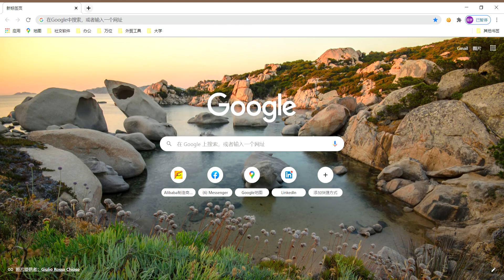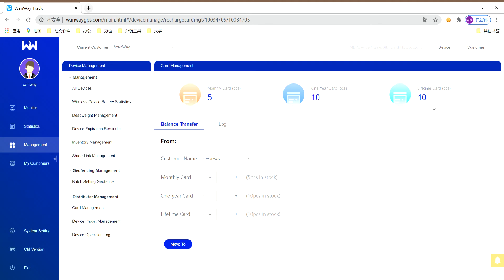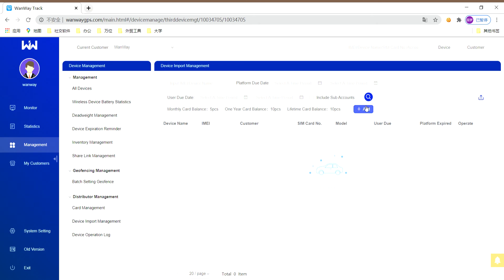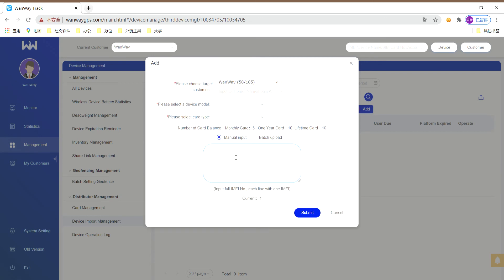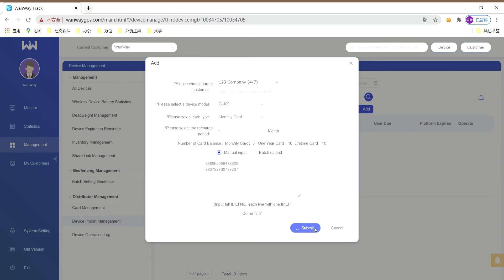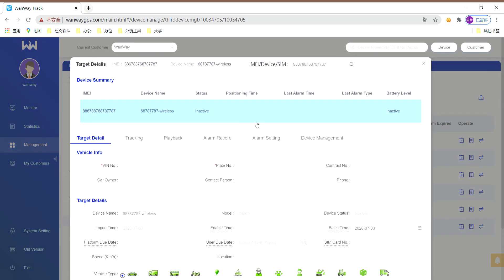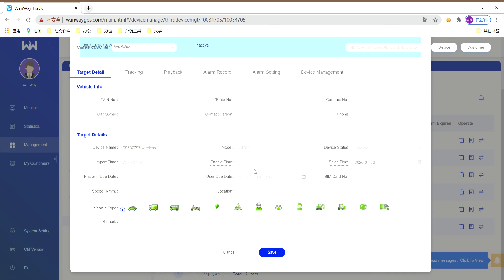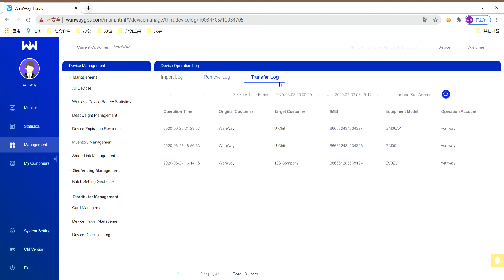Import and Renew All Your GPS in One Account on WanWayTrack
As a gps dealer or user, you may have troubles to manage various types of gps from different gps supplier. To use wanwaytrack platform, you can import all your gps in one account and renew them if they are expired or near to expire. Here is a small video to show you the simple operation.